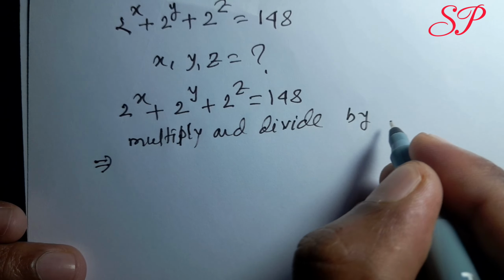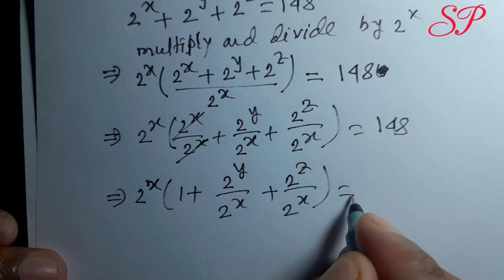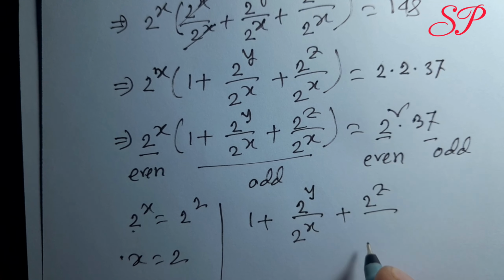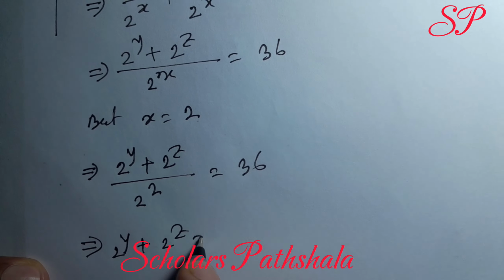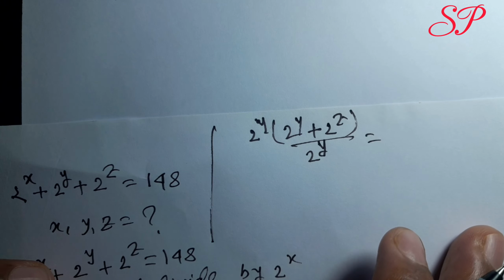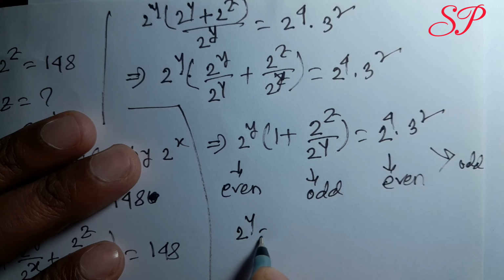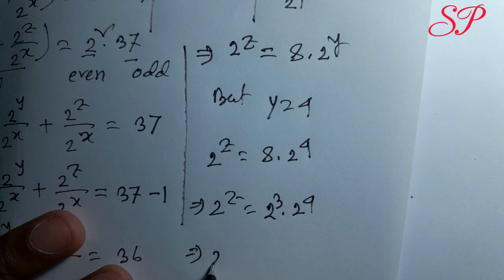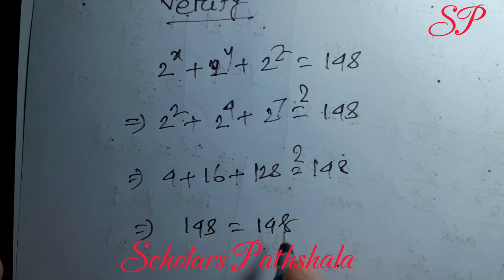A Nice Math olympiad problem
Welcome to Scholars Pathshala. In this video i solve an exponential equation. It is a math olympiad question. I solve this problem easily.

maths quiz tricky questions
Harvard University entrance exam question
basic math olympiad
Oxford University entrance exam problems
Oxford University entrance exam interview
best coaching for olympiad
preparation olympiad
Olympiad preparing
math olympiad 2024
Maths problems
Lambert W functions
Aptitude maths tricks
main to olympiad question
aptitude important questions